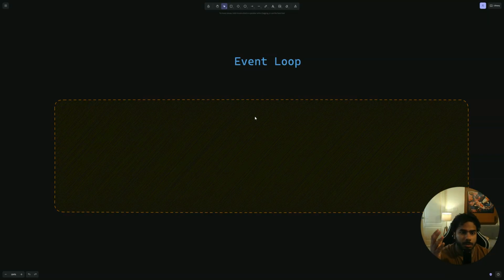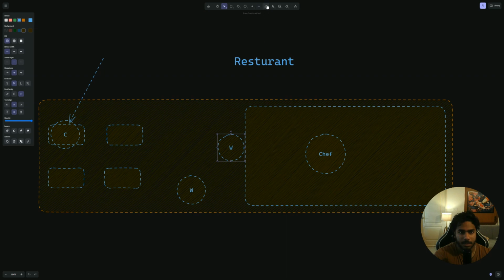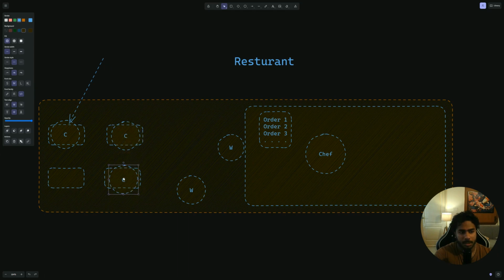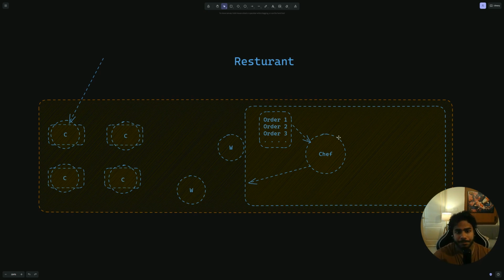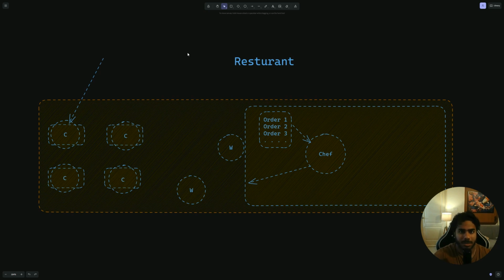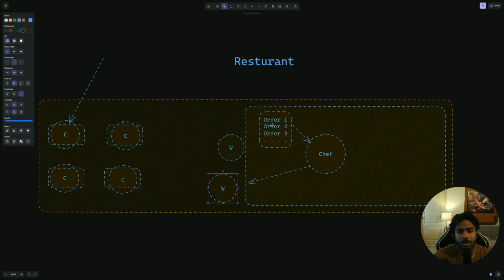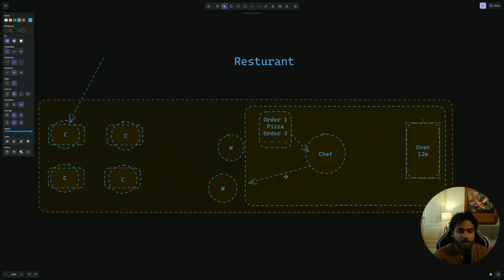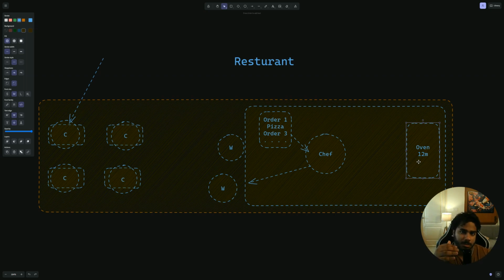🚨 A RESTURANT runs on EVENT LOOP? WHAAT? | Event Loops in JavaScript - Building the INTUITION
In this video we try to understand what are event loops and how do we see similar patterns in our day to day; and build an intuition around it.